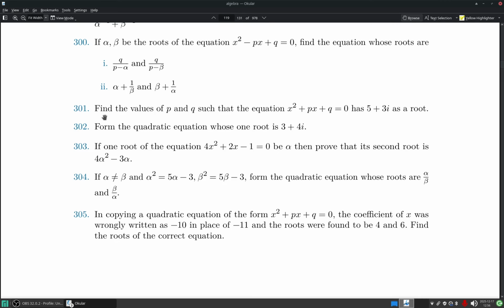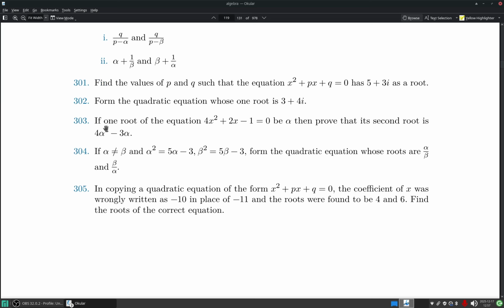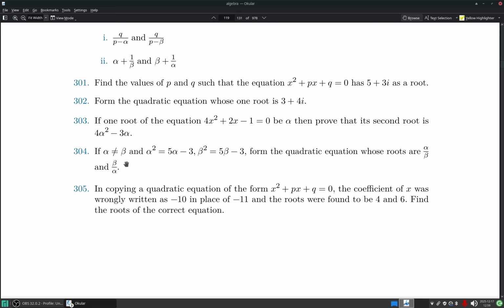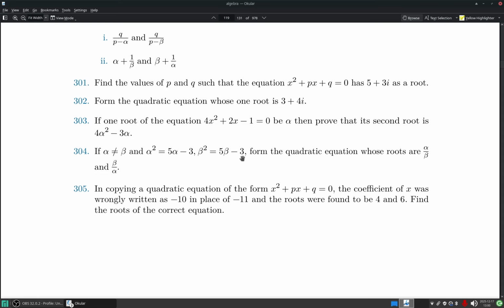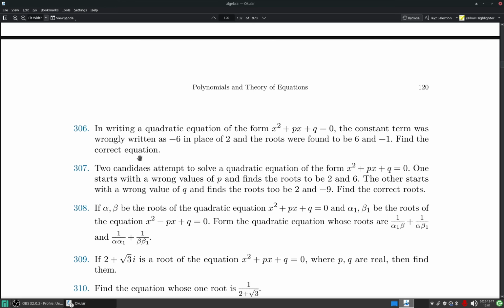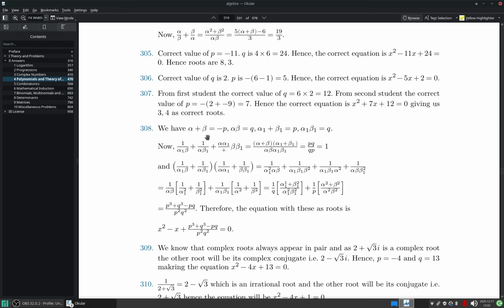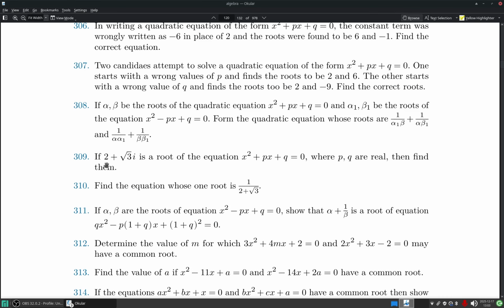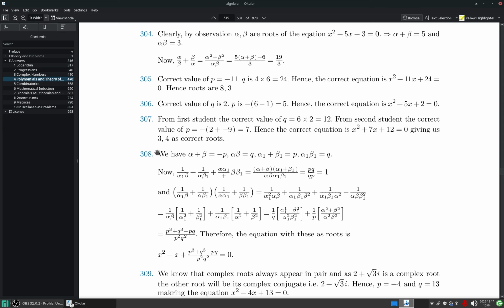Polynomial and Theory of Equations | Problem 301-310 | Class 12 Algebra | IIT JEE